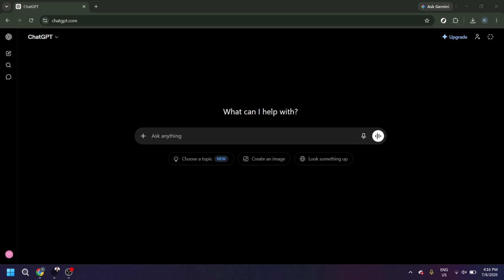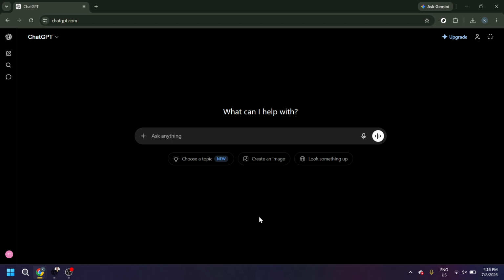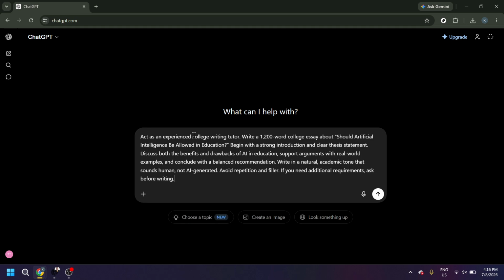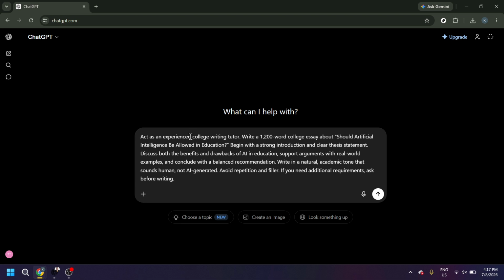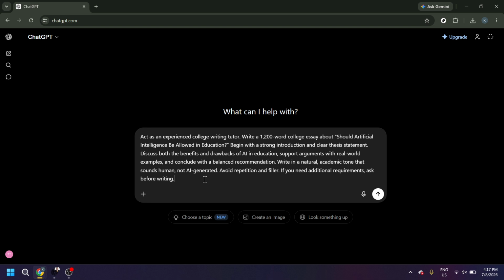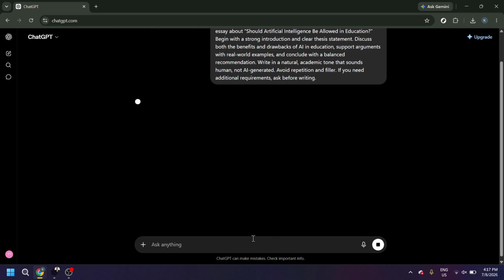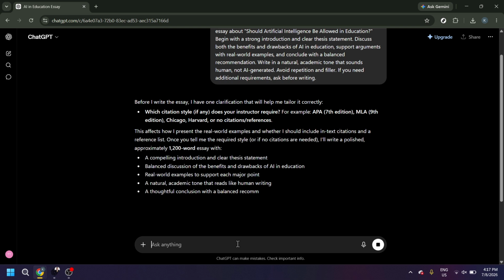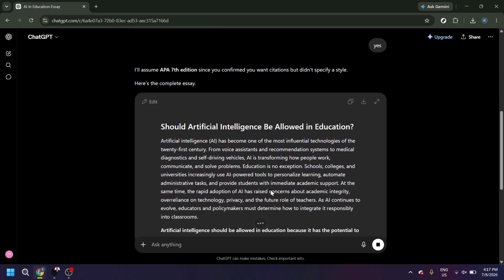How to write college essays with ChatGPT (Step By Step 2026)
How to write college essays with ChatGPT